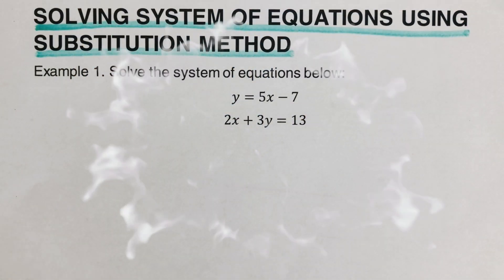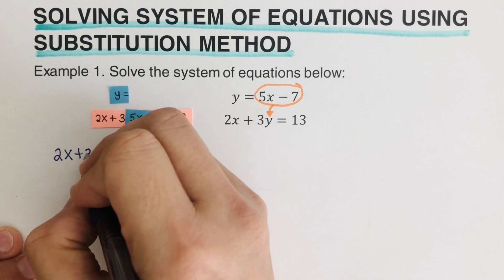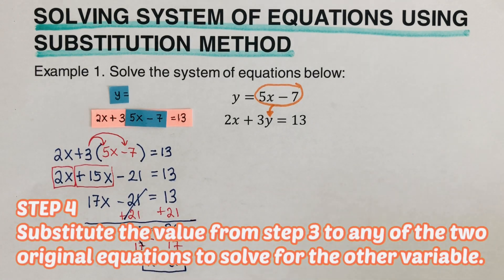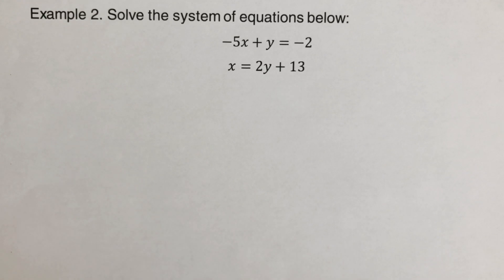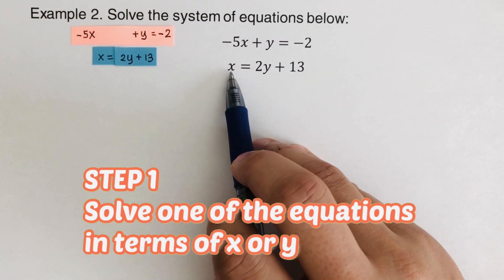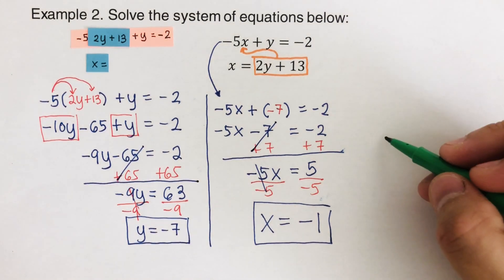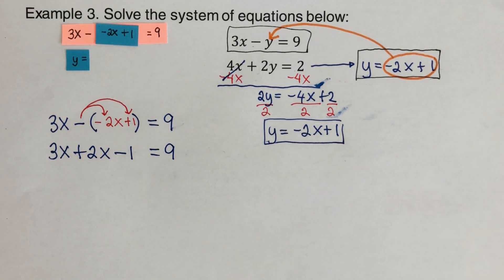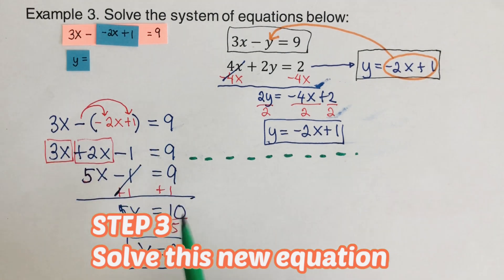Solve System of Equations Using Substitution Method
This video will give you tricks and steps in solving system of linear equations using the substitution method.